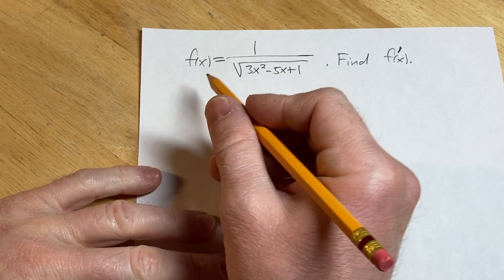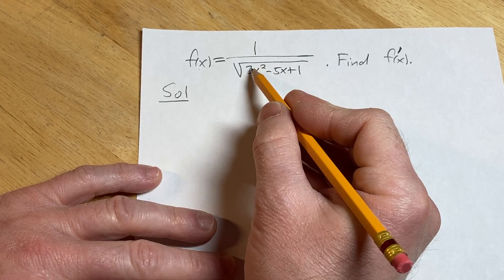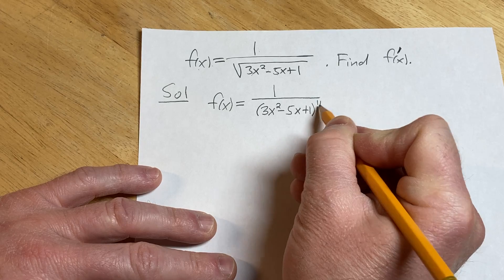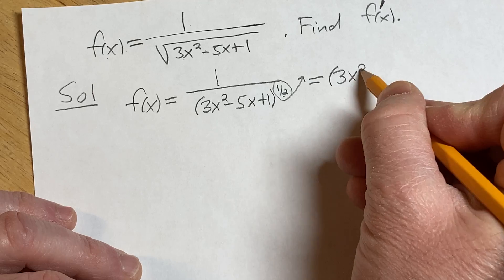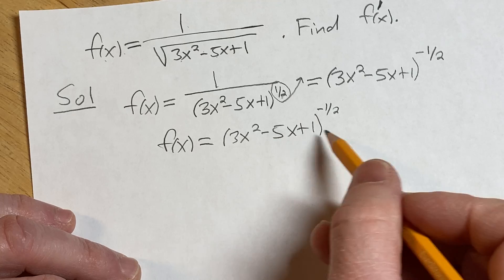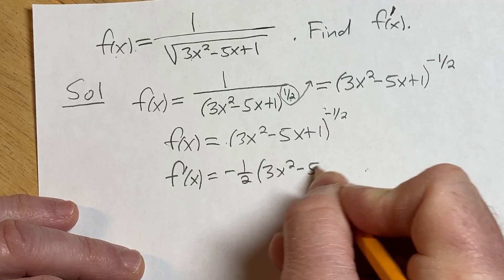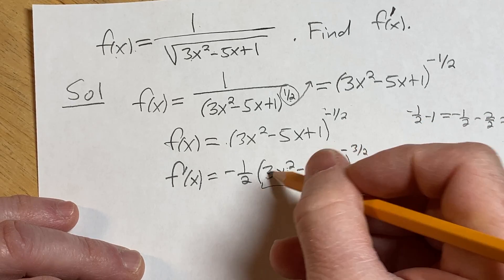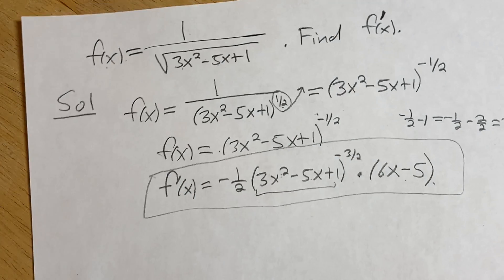Find f'(x) given f(x) = 1/sqrt(3x^2 - 5x + 1)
We find the derivative f'(x) give f(x) = 1/sqrt(3x^2 - 5x + 1). I hope this helps someone who is learning calculus.